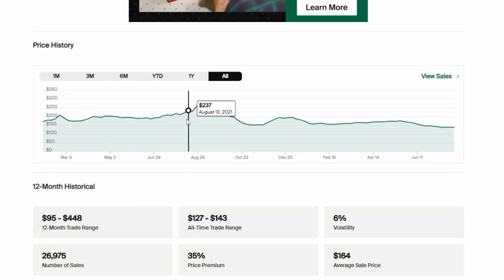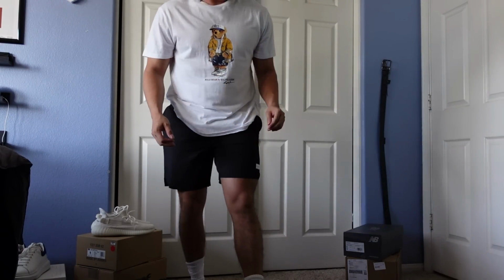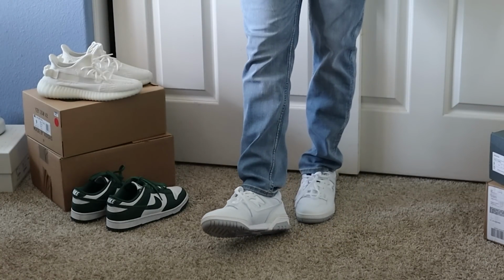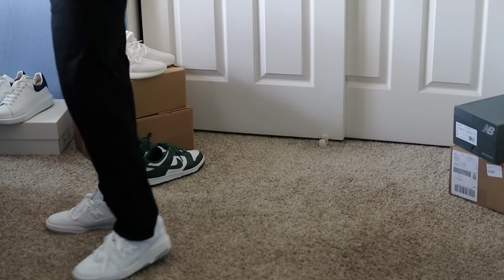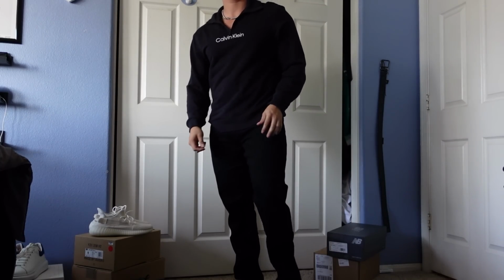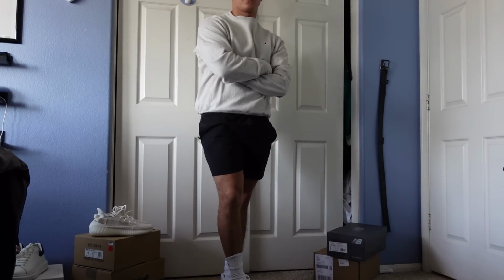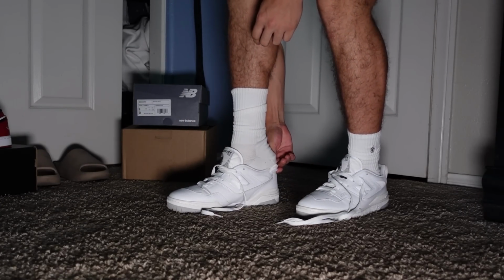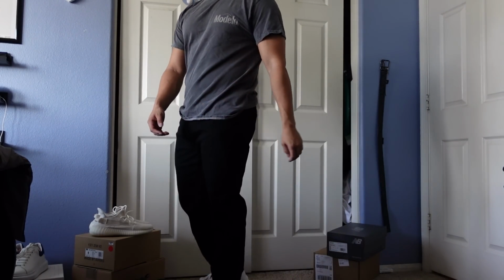I Bought New Balance 550 For CHEAP (and styled them)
Today I unboxed and styled New Balance 550 White Grey. I bought them during the sneaker market crash so I bought them for CHEAP.

New Balance 550

Pieces from the outfit ideas:
Los Angeles Jersey
Baggy Jeans
Black Jeans
Quarter Zip

These are some easy casual outfits I put together with the New Balance 550. Styling the new balance 550 is very easy as it is a shoe that goes with everything! Definitely recommend picking up a pair.

You Think My Skin Is Clear? Here is what I use!

My Ebay (Shop My Clothes)